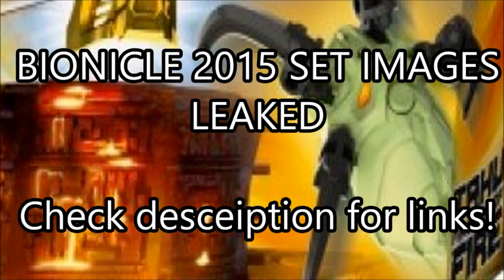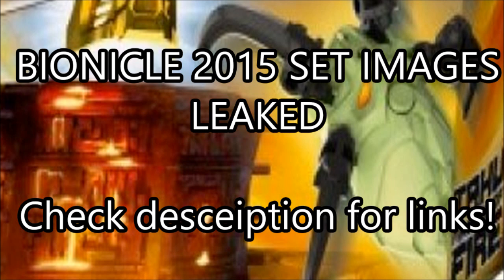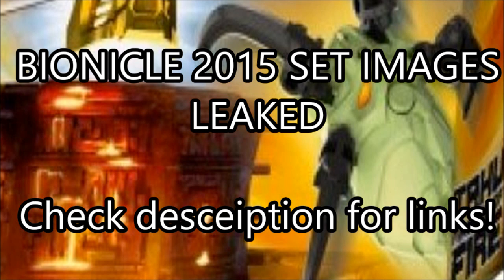BREAKING NEWS: BIONICLE 2015 Set Images Found!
Due to the confidential markings on the pictures, we cannot display them in the video. Check out the article for links!

Thank you VERY MUCH for watching! CHOO CHOO

-Pandemic Panda